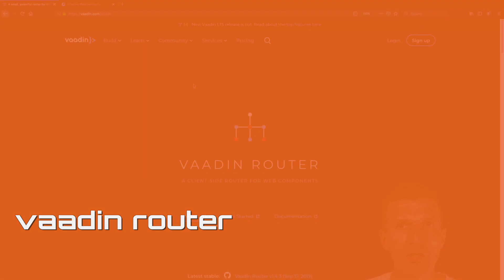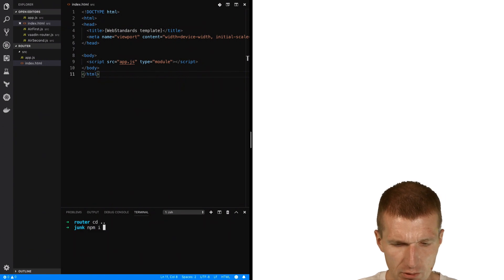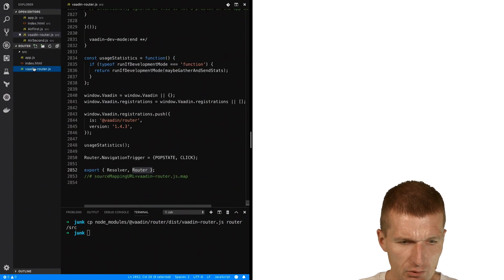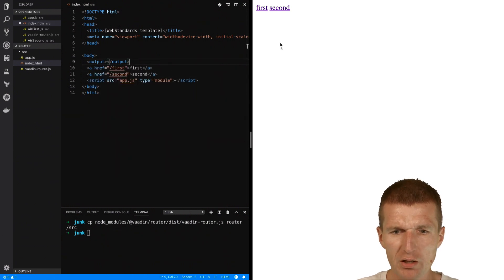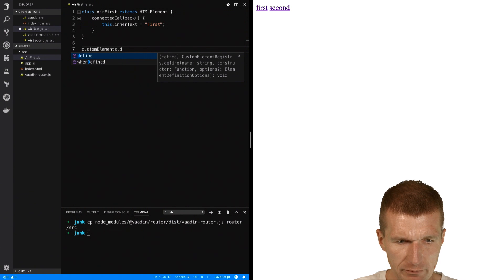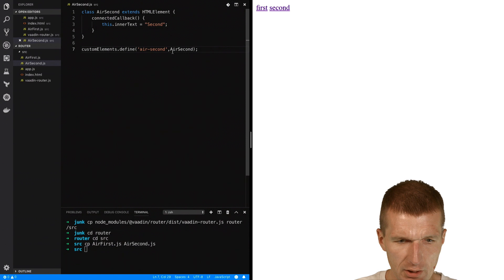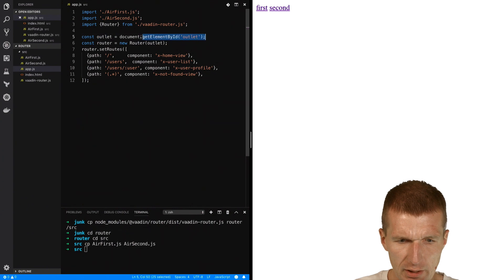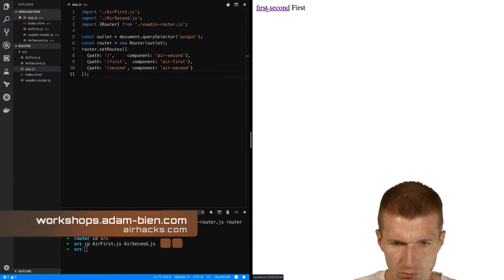Vaadin Router and WebComponents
Integrating the Vaadin Router "from scratch".